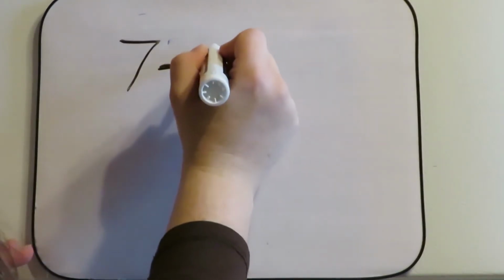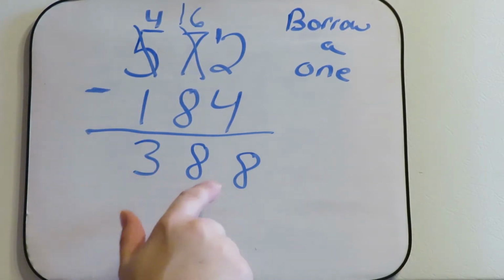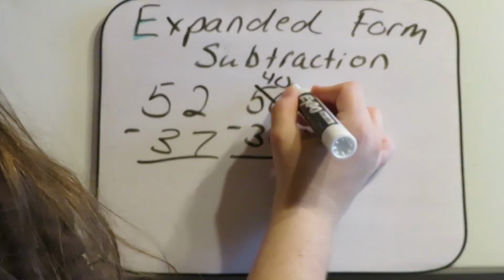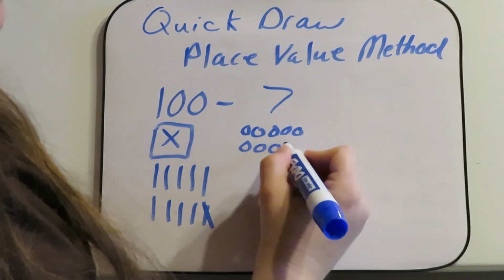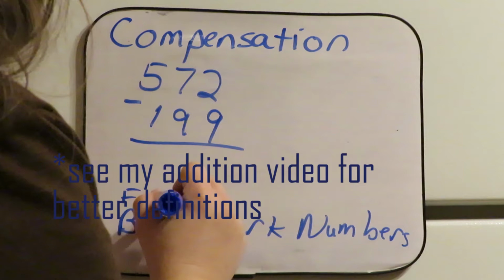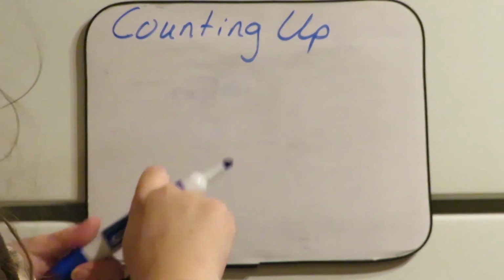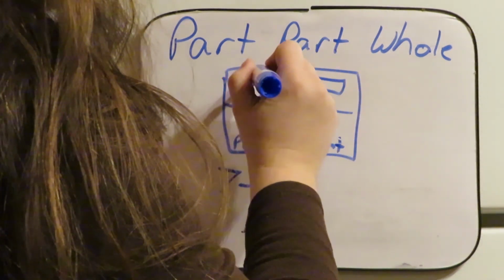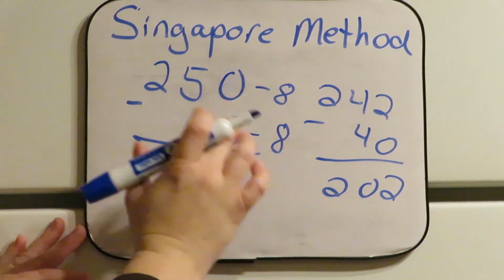Learn Subtraction Common Core Vocabulary in English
In this video, you will learn how subtraction is now taught using Common Core math, in a way that is easy to understand and explains any difficult words in English.

1:44 Carry the 1
4:00 Take away
4:40 What is left?
5:07 Expanded form
7:29 Number line
8:48 Quick Draw
10:59 Tape Diagram
12:50 Compensation:
 14:31 Counting Back
15:14 Left to Right
16:28 Counting Up
18:50 Part Part Whole
20:27 Regrouping
22:50 Singapore Method

Do you want to help me make more videos, with better quality?